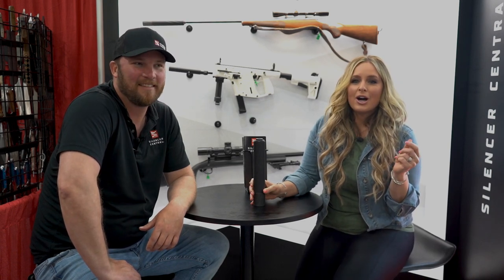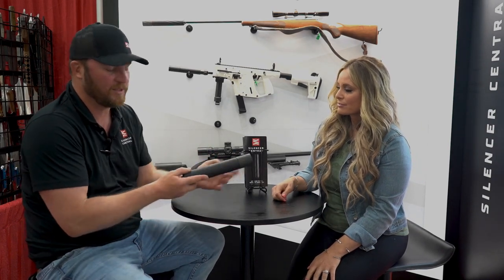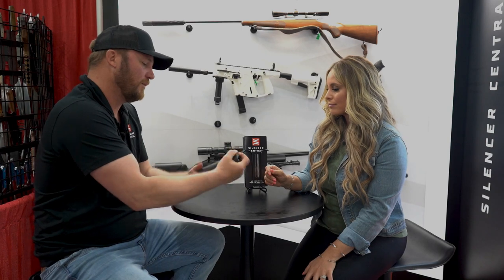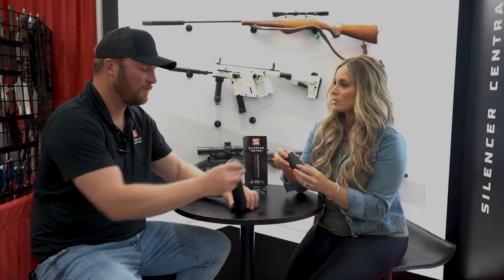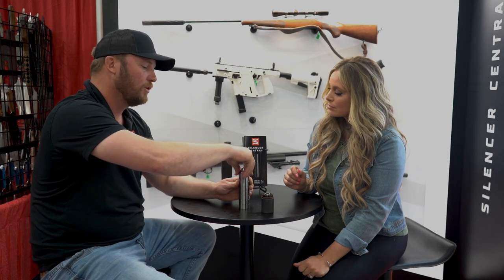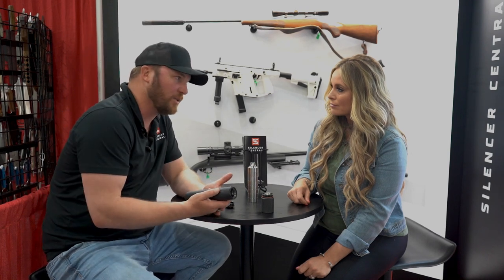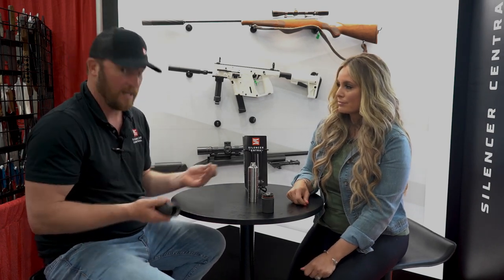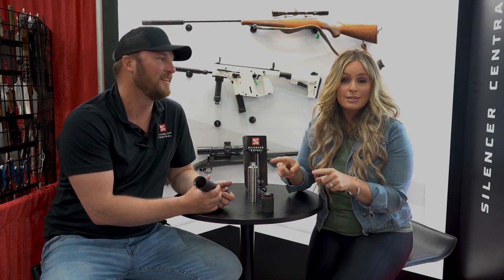Banish 46 - Silencer Central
Are you considering buying a suppressor? If so, the Banish 46 from Silencer Central is specifically designed for use with a wide assortment of rifle calibers including .338 Lapua up to the mighty .45-70 Government as well as pistol calibers including 10mm and .45ACP.

Join Kristy Titus and Drew Sorenson from Silencer Central to learn more.